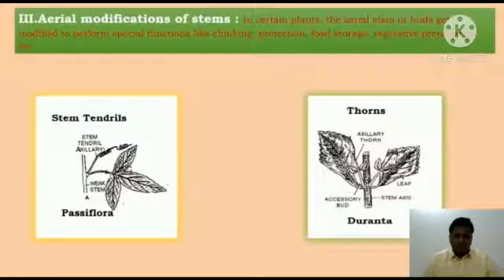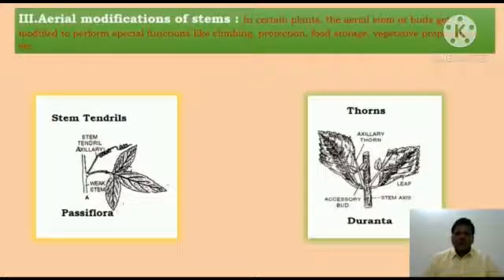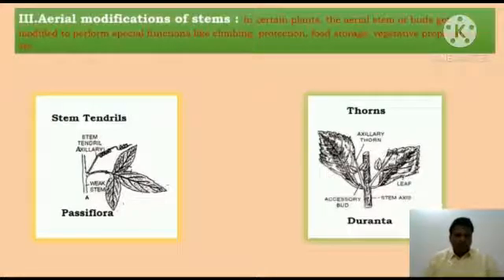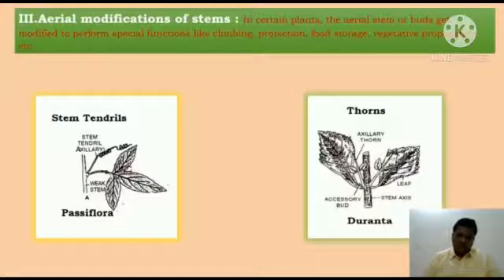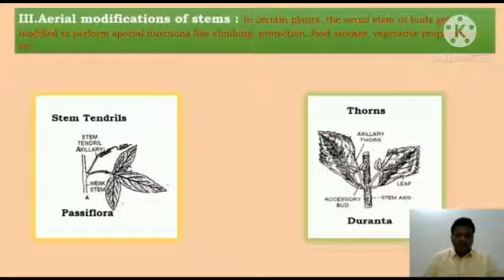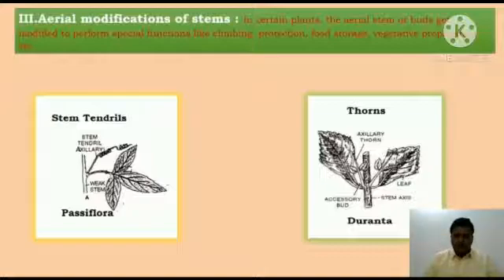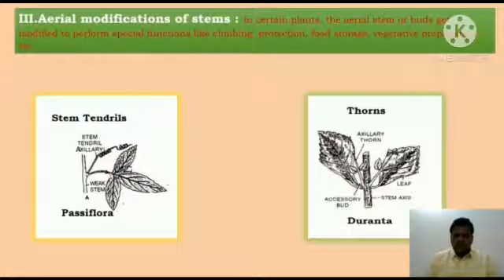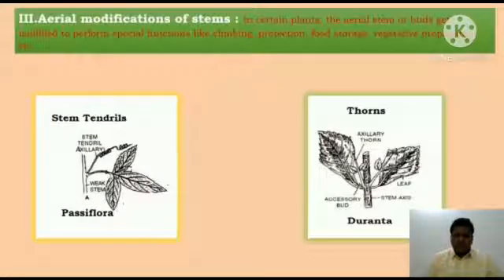Stem tendrils Thorns Botany Degree Classes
Aerial modification of stems